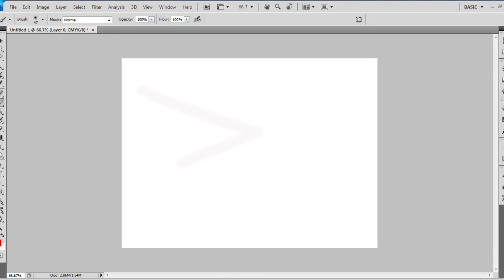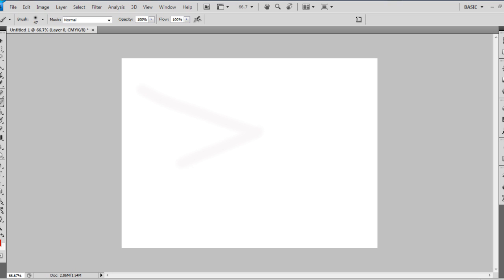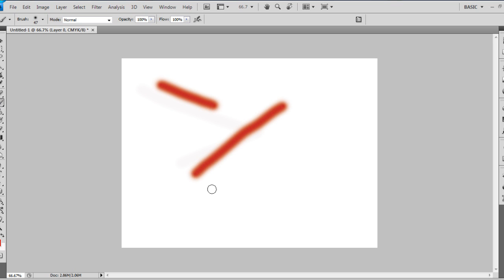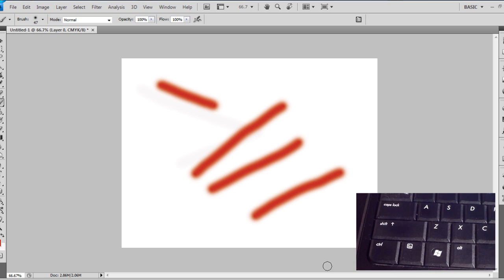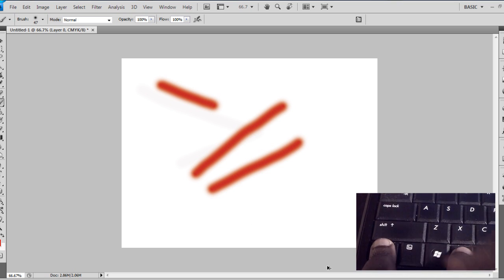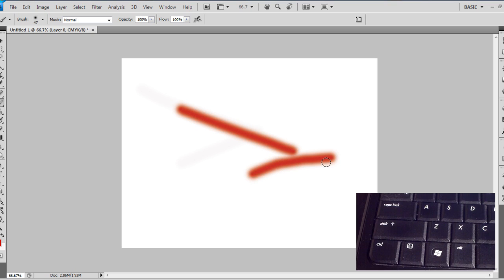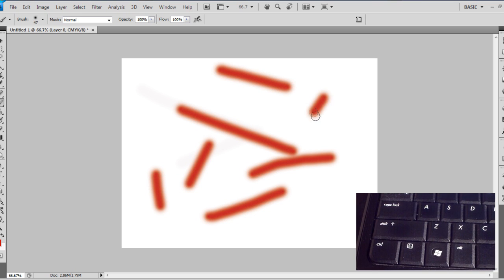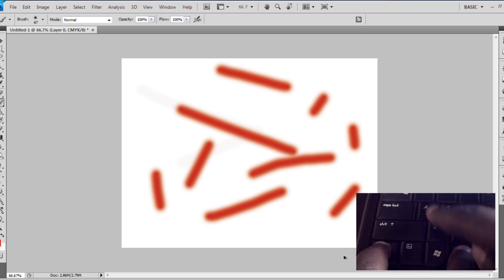How to undo as many time as you want, in photoshop.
Some people think they can not Undo as many times as they want in photoshop, However it is pretty easy to do. I will show you how it's done in this video.

Sorry if some of the audio skipped a bit, lol it was my computer's update in the background.